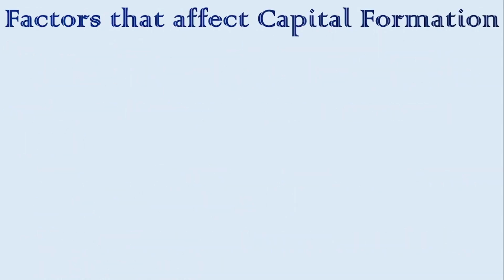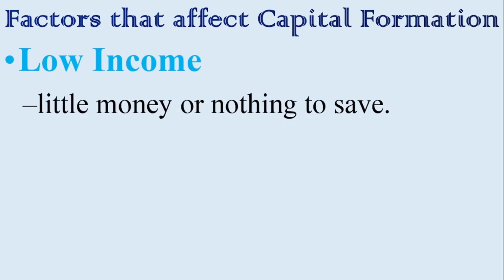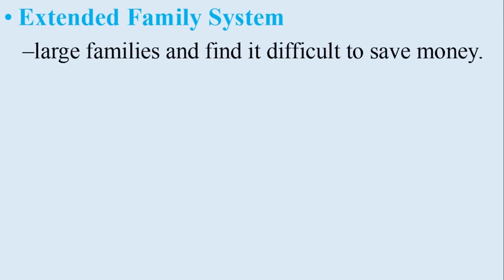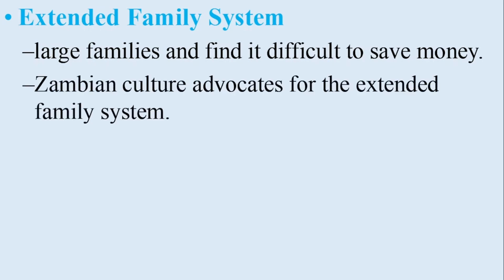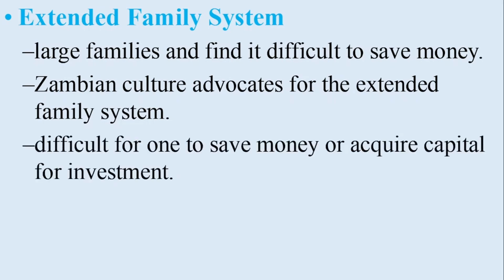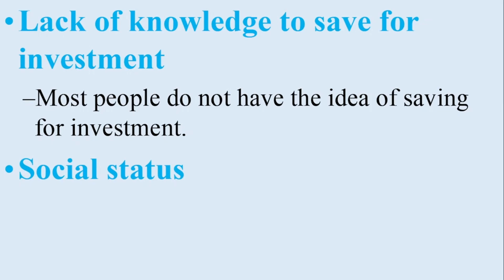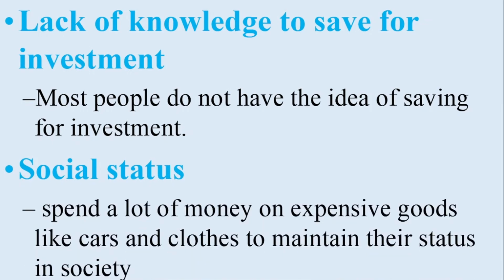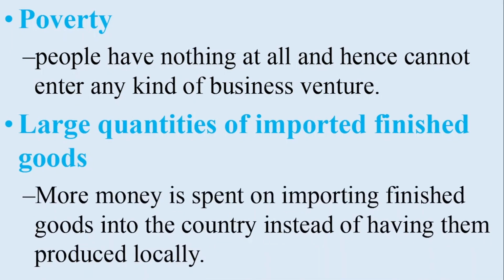Civic Education Capital Accumulation or Capital Formation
Describe capital formation and looks at what affects it.